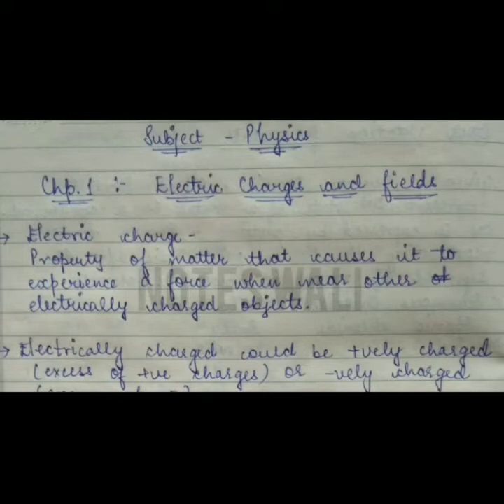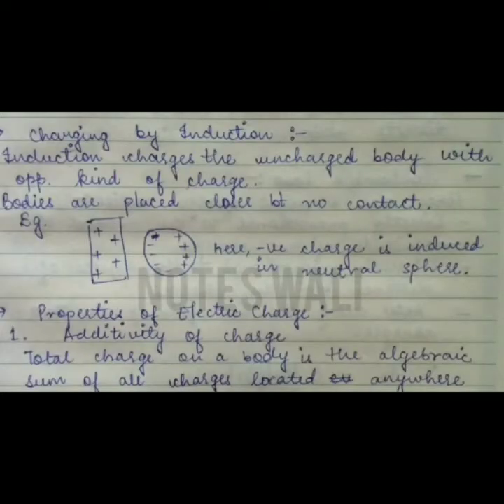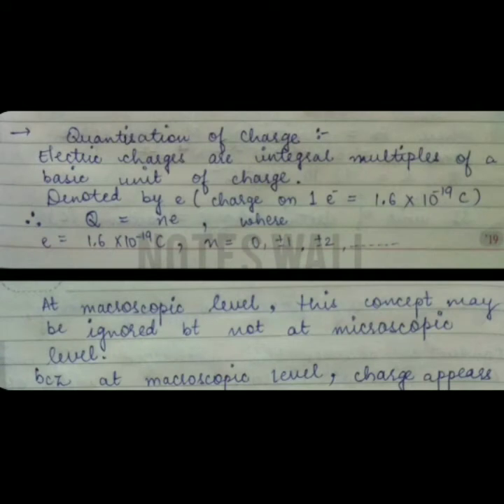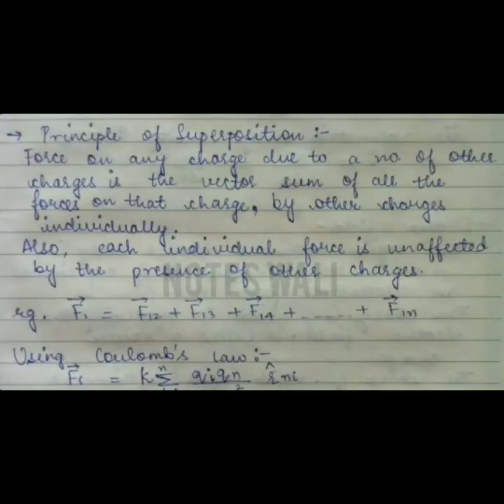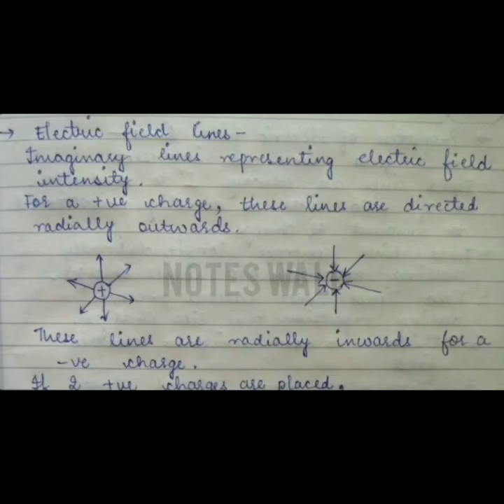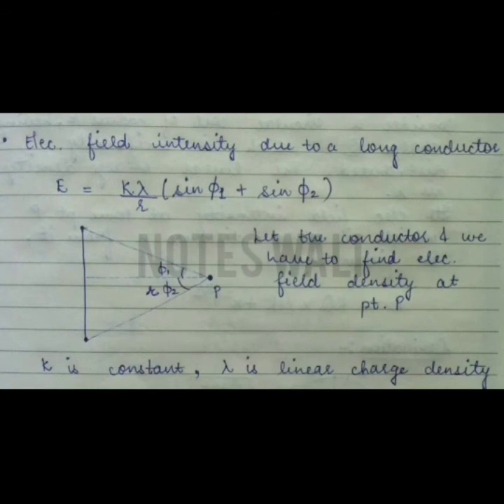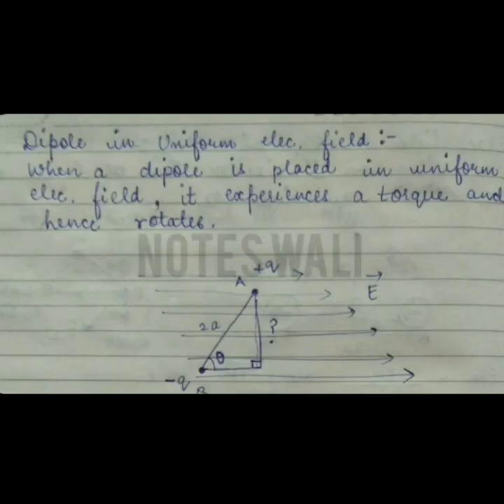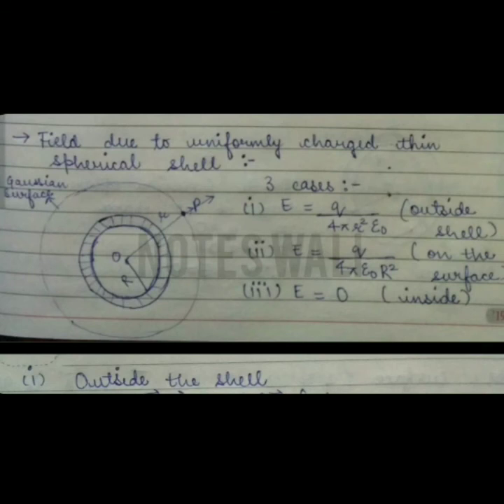L 1: Electric Charges & Fields|| Notes with pdf || Physics Class 12th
Bringing you the handwritten notes of Chapter 1: Electric Charges and Fields belonging to the syllabus of class 12th CBSE Physics.

These notes are written by me. The Classroom notes will be uploaded soon.